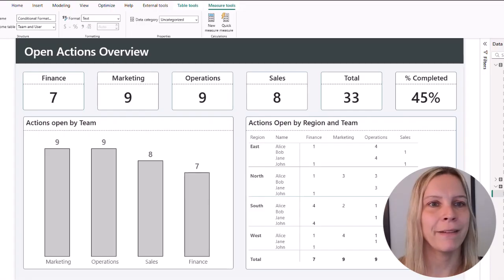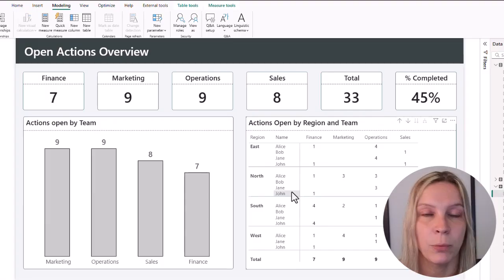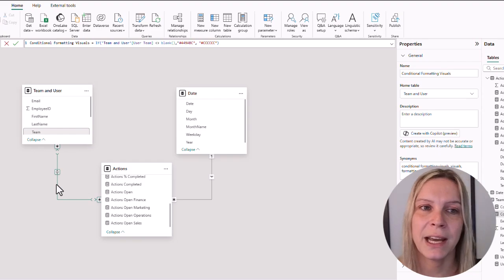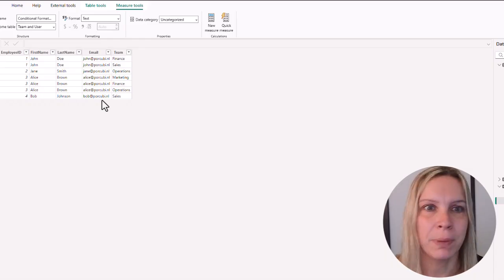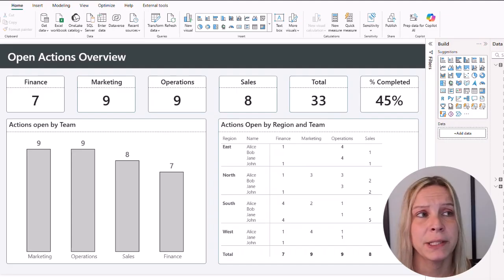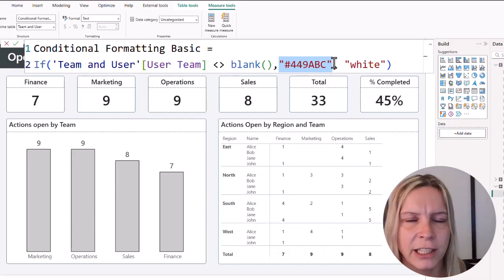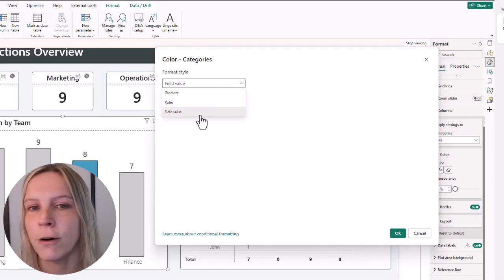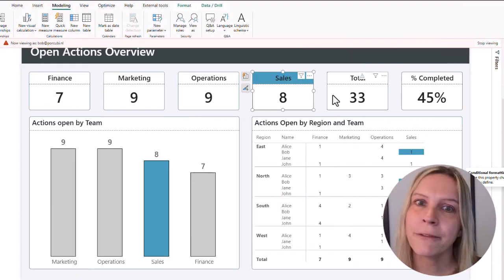Conditional formatting based on user login in Power BI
Guide your users attention by implementing conditional formatting based on their login. Just a few measures, the USERPRINCIPALNAME() DAX function and conditional formatting and your user see the information relevant to them first!

⏰ TIMESTAMPS
00:00 Introduction User based conditional formatting
01:36 Power BI Demo User based conditional formatting
04:49 Check the users e-mail address
06:05 Check a users team
07:20 DAX measure for conditional formatting
08:26 Implementing conditional formatting based on the user
10:10 Format Painter in Power BI
10:40 Summary